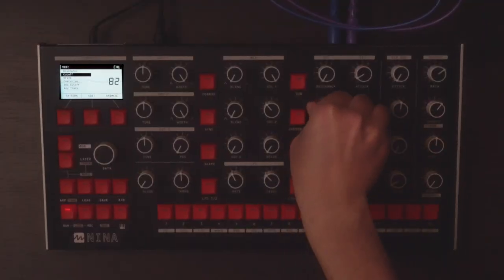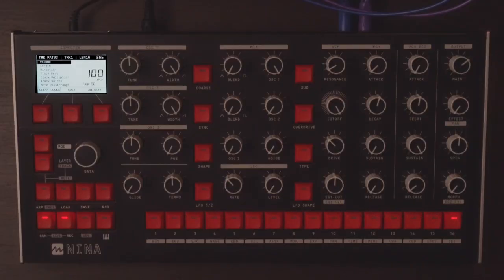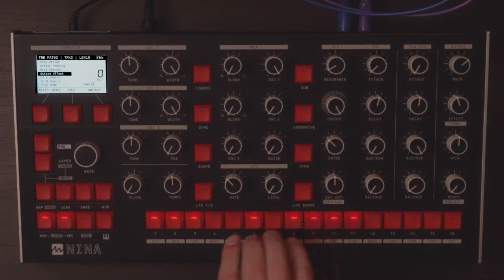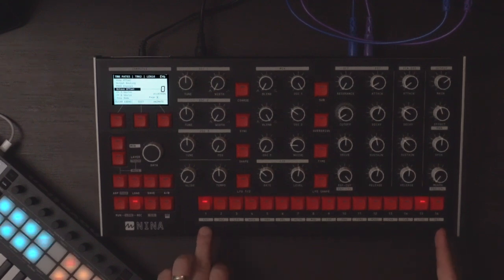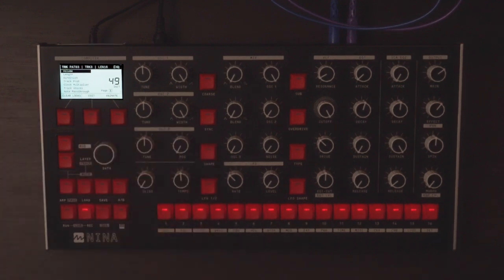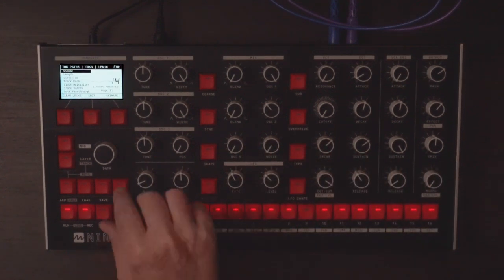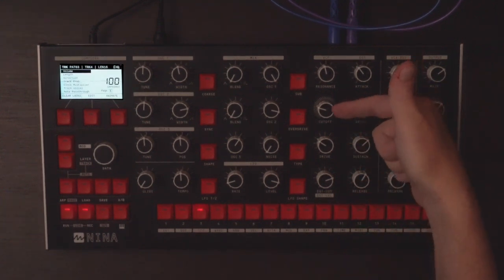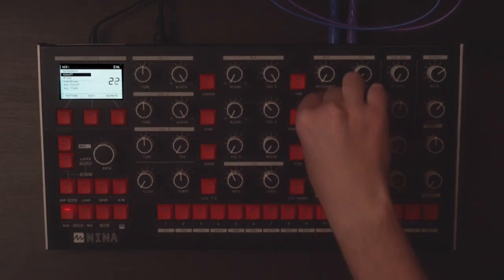Melbourne Instruments // Nina Huge Update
This week, we look at the new update to the @melbourneinstruments Nina

00:00 Intro
01:24 Setup
02:46 Track 1 Bass
06:03 Track 2 Chords
10:44 Track 3 Arp Lead
15:02 Track 4 FX
18:36 Jam
19:36 Outro
 20:24 Jam